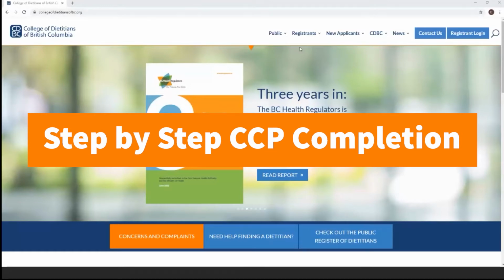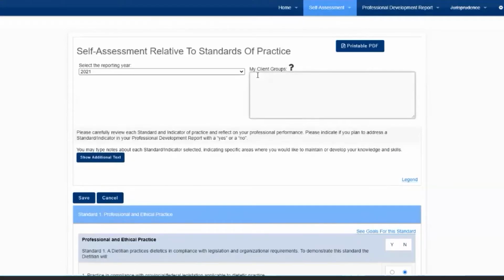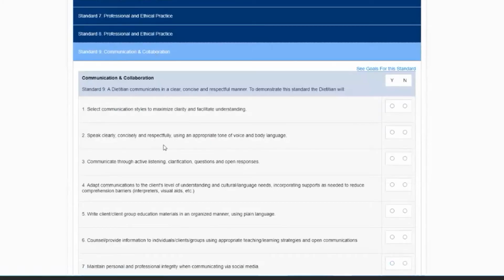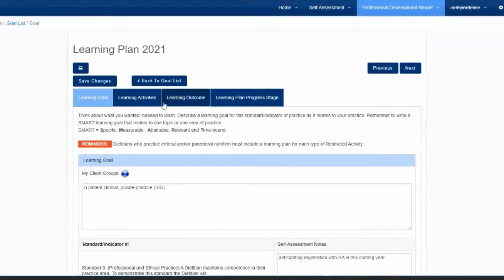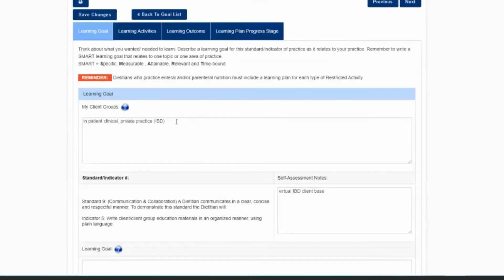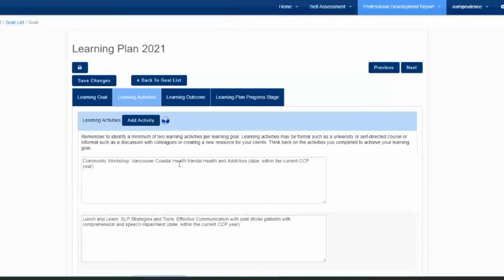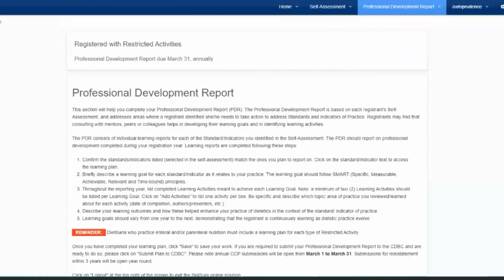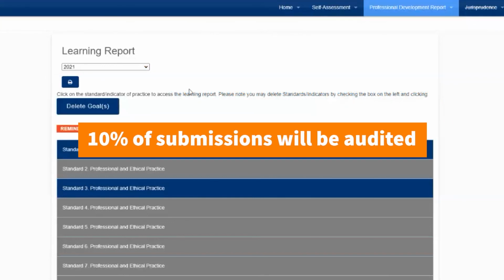Step by Step CCP Tutorial